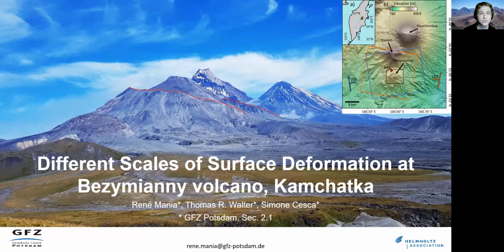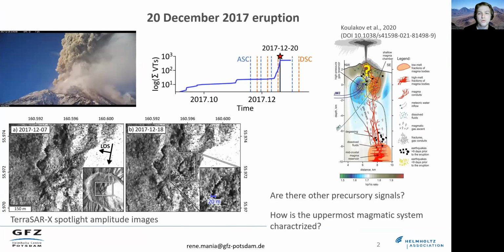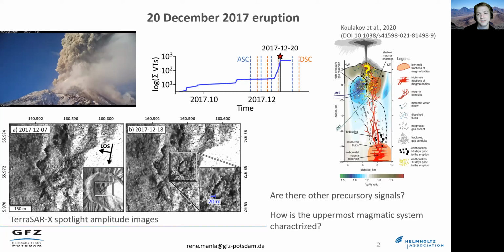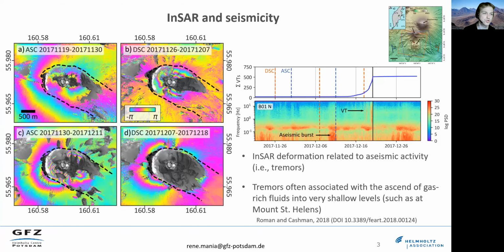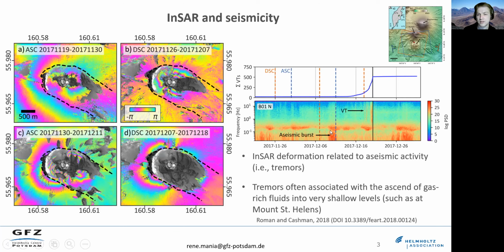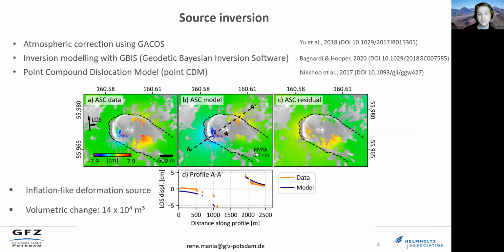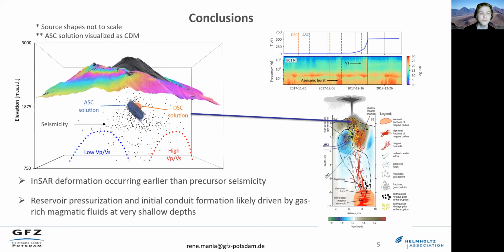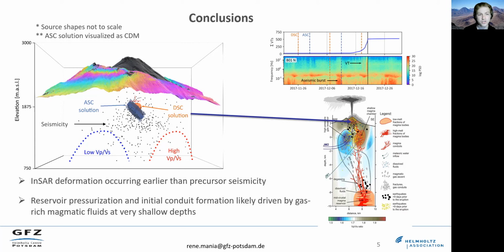ID 394 Different Scales of Surface Deformation Identified by Offset Tracking and InSAR at Bezymianny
René Mania, Thomas Walter, Simone Cesca
Organisation(s): GFZ German Research Centre for Geosciences, Germany